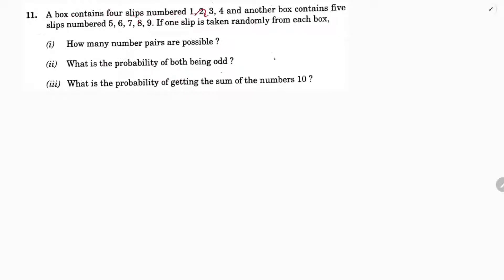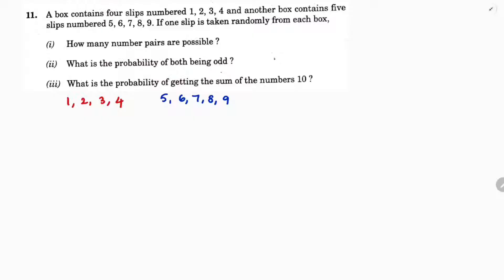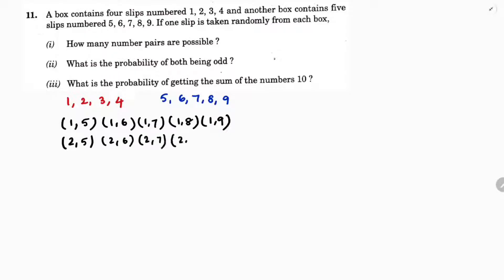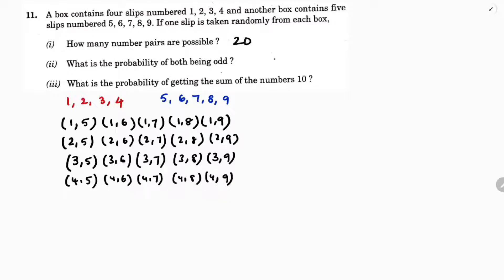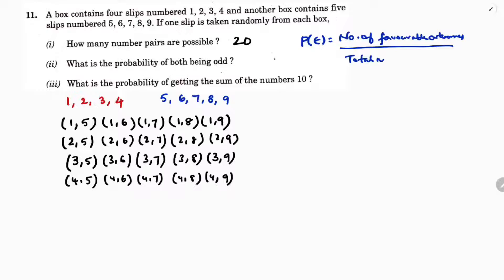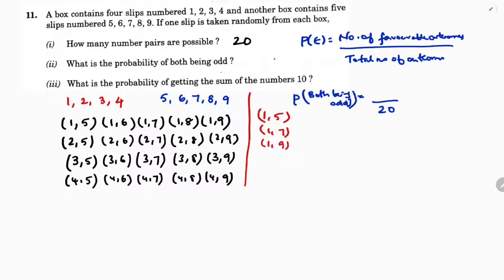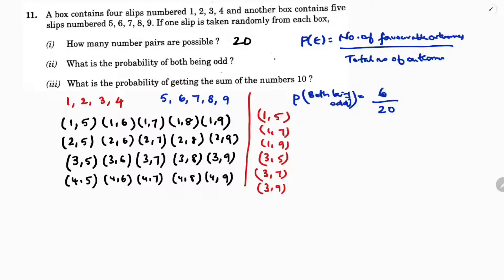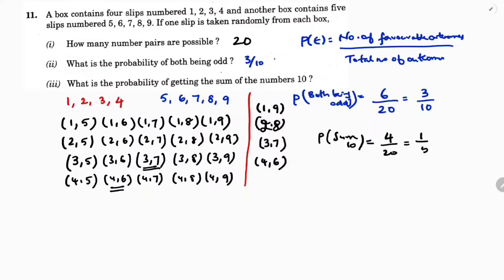A box contains four slips numbered 1, 2, 3, 4 and another box five slips numbered 5, 6, 7, 8, 9.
A box contains four slips numbered 1, 2, 3, 4 and another box contains five slips numbered 5, 6, 7, 8, 9. If one slip is taken randomly from each box,
i. How many number pairs are possible?
ii. What is the probability of both being odd?
iii. What is the probability of getting the sum of the numbers 10?